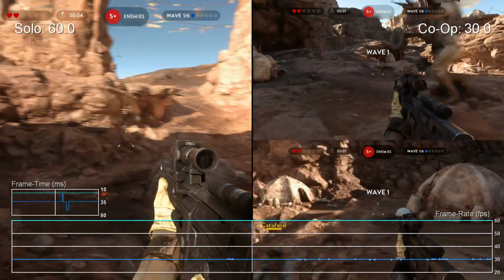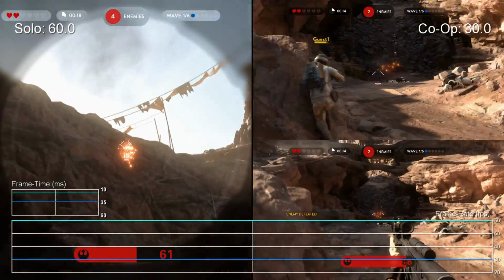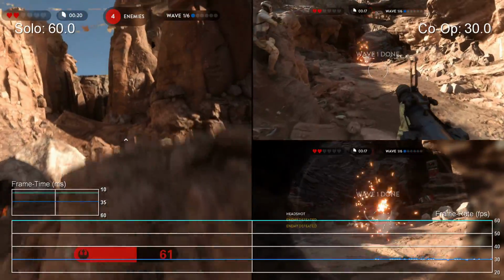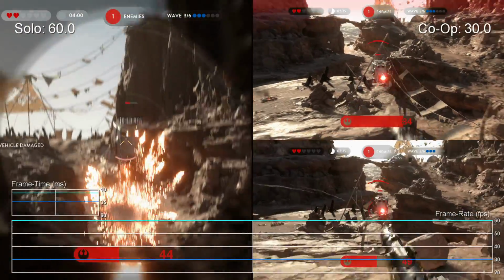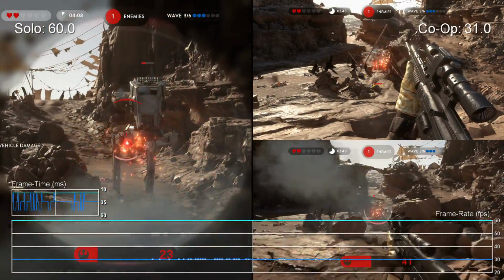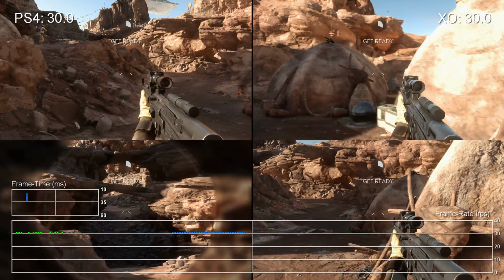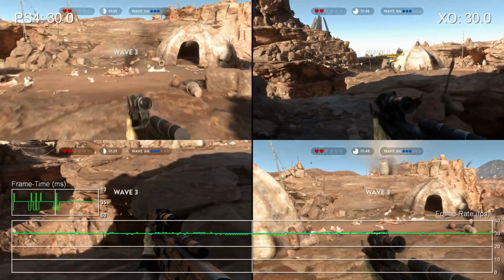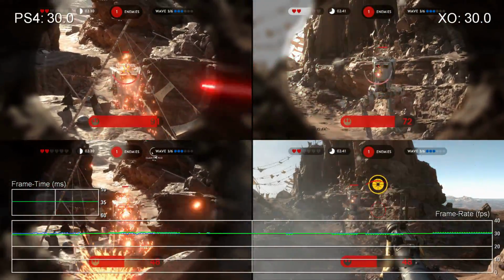Star Wars Battlefront Split-Screen PS4/Xbox One Frame-Rate Test [Work In Progress]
Rounding off our look at the Star Wars Battlefront beta on console, here's a look at how local split-screen performance is shaping up. DICE drops frame-rate here from 60fps to 30fps which is fair enough - but it's not quite as consistent an experience as we'd like. However, split-screen does seem to run at 1080p on BOTH systems.